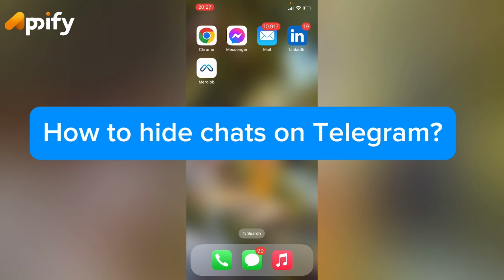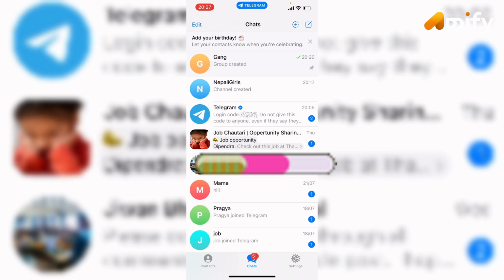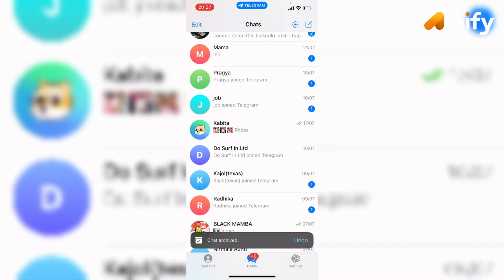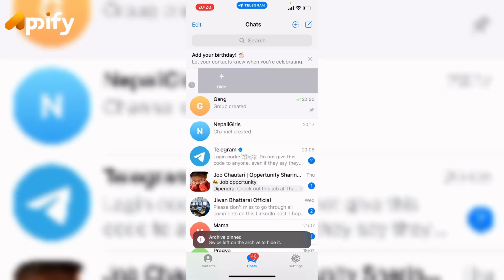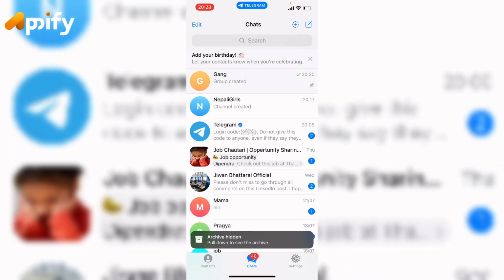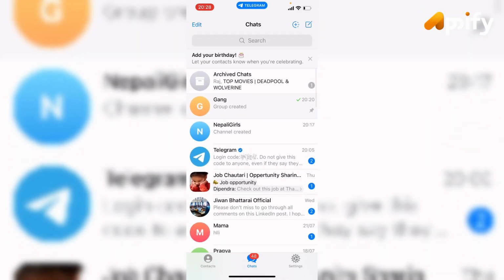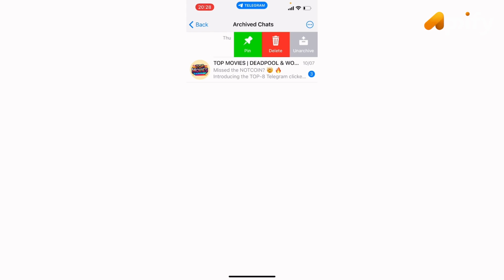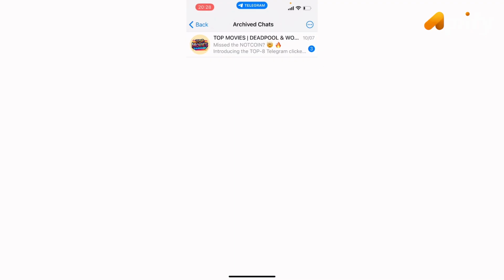How to Hide Chat on Telegram (2024) | Archive Chat on Telegram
This tutorial shows you how to archive chats or use the secret chat feature to keep your conversations private and secure. Discover how to hide chats in Telegram for added privacy.